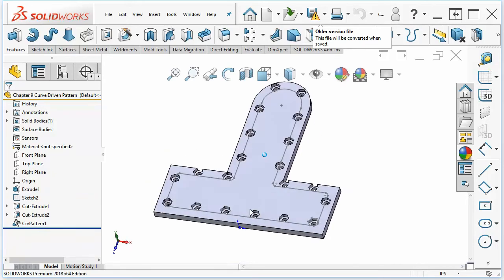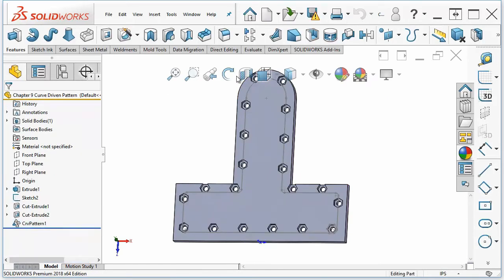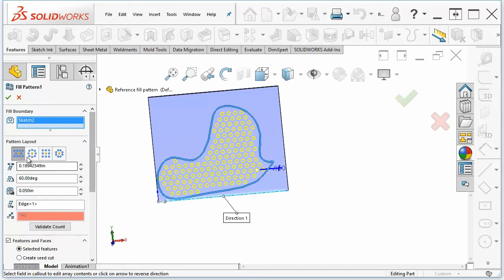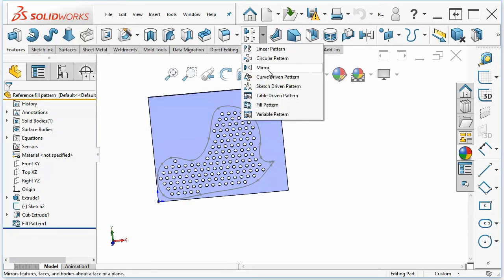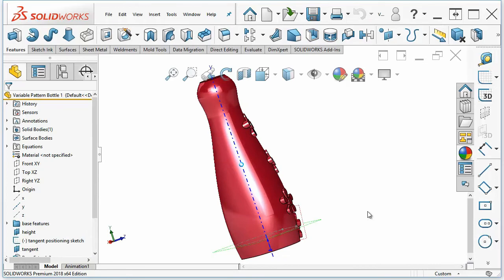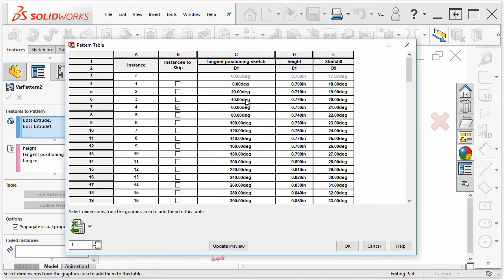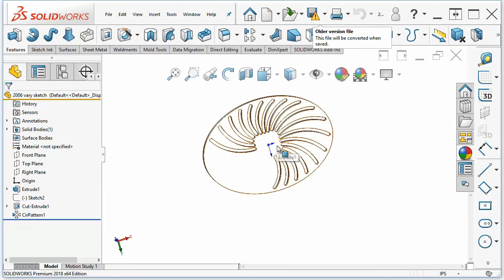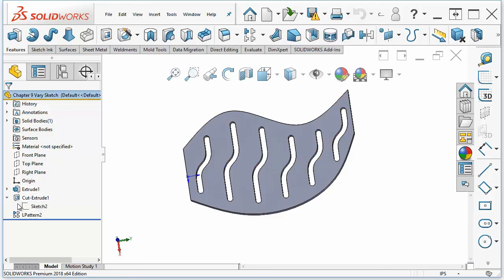SolidWorks Advanced Pattern Types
Here we go through curve, sketch and table driven patterns as well as the Fill pattern and finally the Variable Pattern, grandaddy of them all.
Then we talk about the Vary Sketch setting in the linear and circular pattern types. This is a rough overview to explain what's available rather than a detailed tutorial.